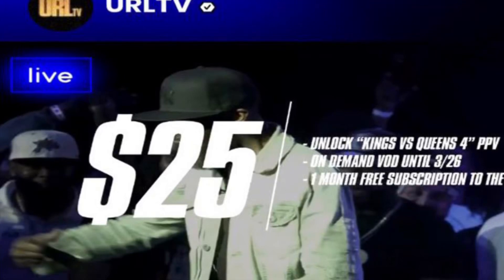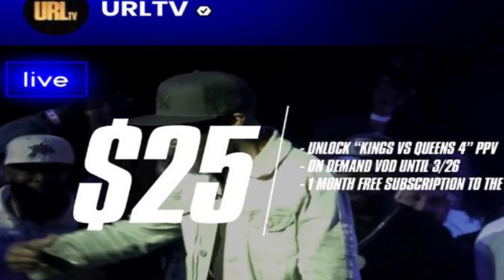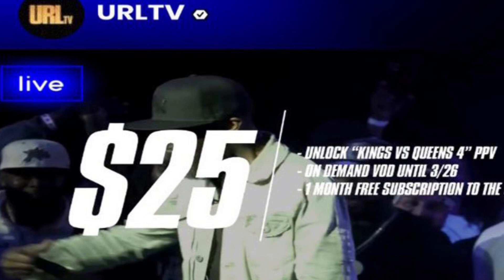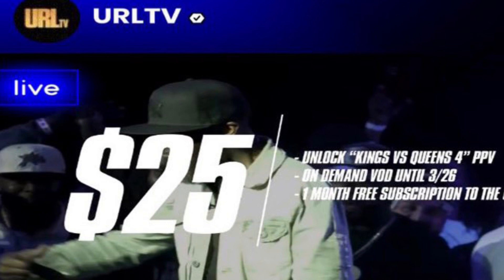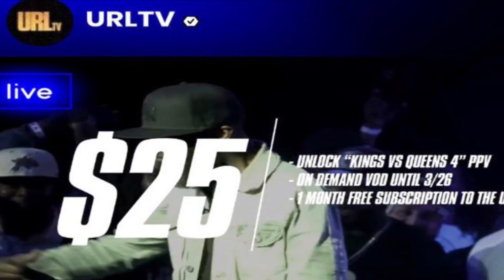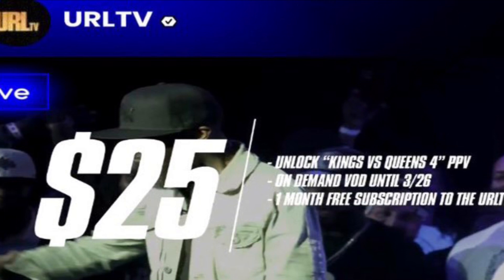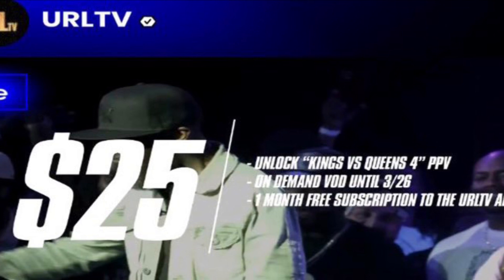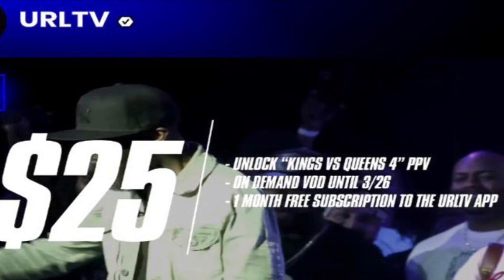URL makes fans pay for KvQ4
Giving my thoughts on URL being back to doing PPVs and the fans having to pay $25 for KvQ4